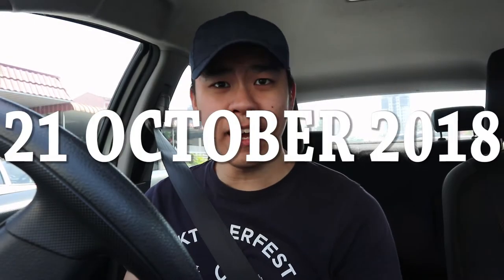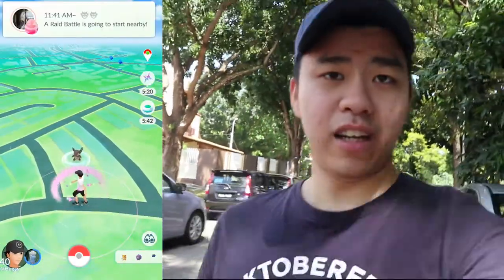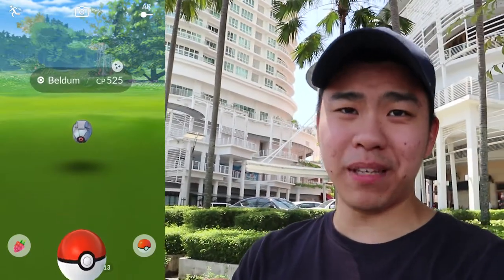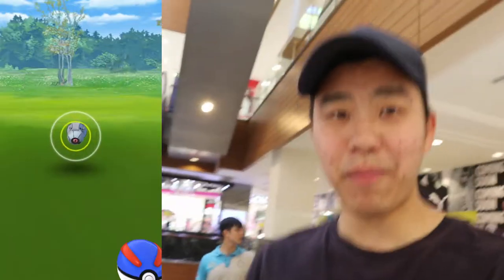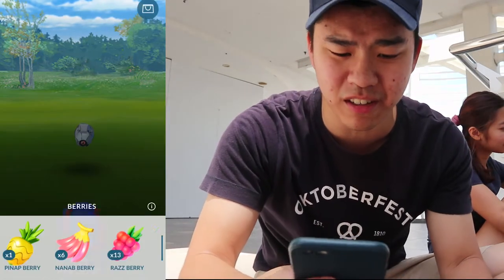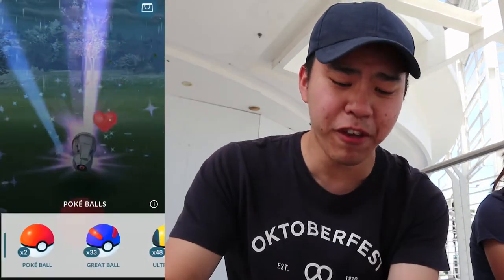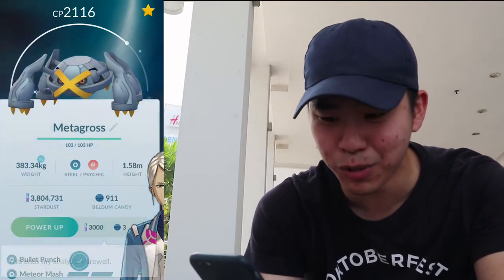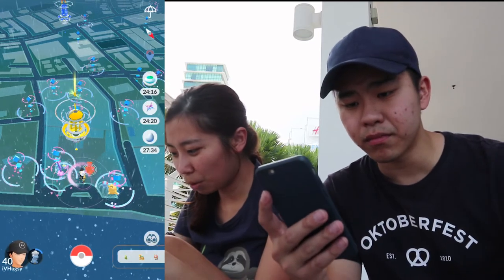OMG 11 SHINY BELDUM!! POKEDEX SHINY METAGROSS!! SHINY BELDUM COMMUNITY DAY POKEMON GO!!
Wow this may be one of the best community day ever! Shiny beldum didnt disappoint!!